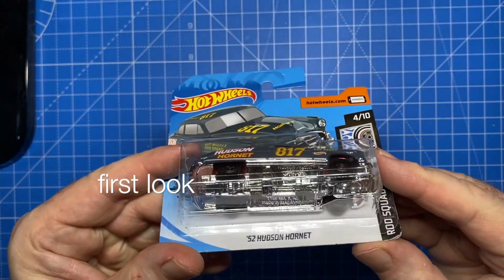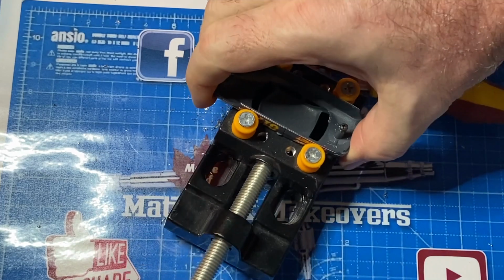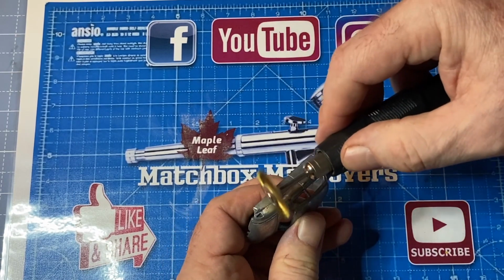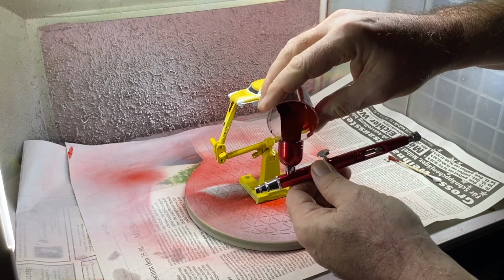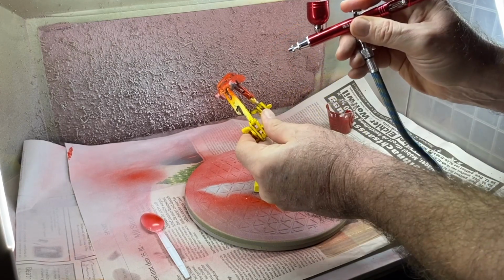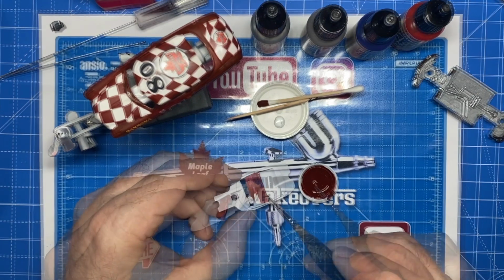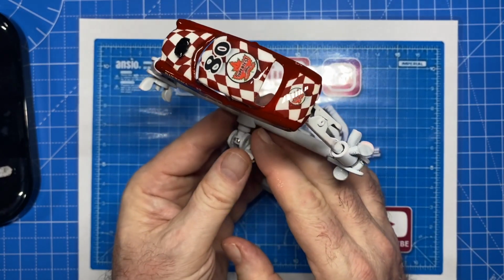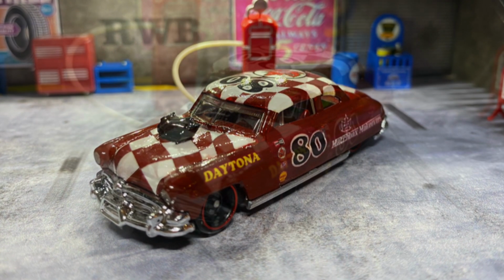Hot Wheels '52 Hudson Hornet (080) TBM Daytona 500 invitational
On the bench today is a 1/64 scale Hot Wheels 1952 Hudson Hornet. It debuted in the 2012 Boulevard Legends series. Mine is a 2020 release.  Even though it predates me by a few years, these were the style of cars on the road when I was a kid. Great memories! It was a full size luxury car that also has an impressive NASCAR racing pedigree.

This is my entry in this month’s Three Blind Mice invitational build-off. The catch here is that each car must be done in a NASCAR livery featuring your YouTube channel’s logo.

The Hornet was manufactured by Hudson Motor Car Company of Detroit, Michigan from 1951 until 1954, when Nash-Kelvinator and Hudson merged to form American Motors Corporation (AMC). Hudson automobiles continued to be marketed under the Hudson brand name through the 1957 model year.

The Daytona 500 is a 500-mile-long (805 km) NASCAR Cup Series motor race held annually at Daytona International Speedway in Daytona Beach, Florida. The inaugural Daytona 500 was held in 1959 coinciding with the opening of the speedway and since 1982, it has been the season-opening race of the Cup series. It’s regarded as the most important and prestigious race on the NASCAR calendar, carrying by far the largest purse. The race is also known as "The Great American Race" or the "Super Bowl of Stock Car Racing”. The modern day race is the direct successor of shorter races held on the Daytona Beach Road Course. This long square was partially on the sand and also on the highway near the beach.

Hudson was the first automobile manufacturer to get involved in stock car racing. The Hornet absolutely dominated in the early 1950s, when stock car racers actually raced stock cars. During 1952, Marshall Teague finished the AAA season with a 1000-point lead over his closest rival, winning 12 of the 13 scheduled events. Hornets driven by NASCAR aces Herb Thomas, Dick Rathmann, Al Keller, Frank Mundyand, and Tim Flock won 27 NASCAR races driving for the Hudson team. In the AAA racing circuit, Teague’s unparalleled number of wins in the car he called the Fabulous Hudson Hornet, brought the Hornet's season record to 40 wins in 48 events - a winning percentage of 83%.

Overall, Hudson won 27 of the 34 NASCAR Grand National races in 1952, followed by 22 wins of 37 in 1953, and capturing 17 of the 37 races in 1954 - an incredible accomplishment, especially from a car that had some legitimate luxury credentials.

The original Fabulous Hudson Hornet can be found today fully restored in Ypsilanti (ip-suh-LAN-tee), Michigan at the Ypsilanti Automotive Heritage Museum, a facility that was formerly home to Miller Motors, the last Hudson dealership in the world. First-generation Hudson Hornets are legendary for their NASCAR racing history and Jay Leno lists his own 1952 model as one of the "top ten of America's most collectible cars.”

Enjoy this Hudson Hornet makeover. It’s free! Your respectful comments are always welcome and I promise to reply to each and every one of them. Be sure to tell me where you’re watching from. I’m a world traveller, so I’m interested to know. Stay safe. Stay healthy.

Andrew Price
Basel, Switzerland

Want to learn more about the Hudson Hornet?

Want to donate some old, beat-up diecast cars by post for future makeovers? I’m open to models of all brands and makes (Hot Wheels, Matchbox, Corgi, Siku, Majorette et al). Surprise me! I use an international shipping address in Germany:

Andrew Price
c/o LAS Burg 24708
Colmarerstrasse 10
Weil am Rhein 79576
Germany

FYI: I don't collect, display or sell the cars, and they’re certainly not competition entries. All of the Maple Leaf Matchbox Makeovers finished projects that are kid-friendly are put in custom blister packs and go to my local Goodwill store where they are given to children for free. If there are parts that can be swallowed, those cars are given as gifts to adult collectors that are fellow enthusiasts.

Please be sure to visit the Three Blind Mice channel, to see a recap of all of the creative Hudson Hornet builds.